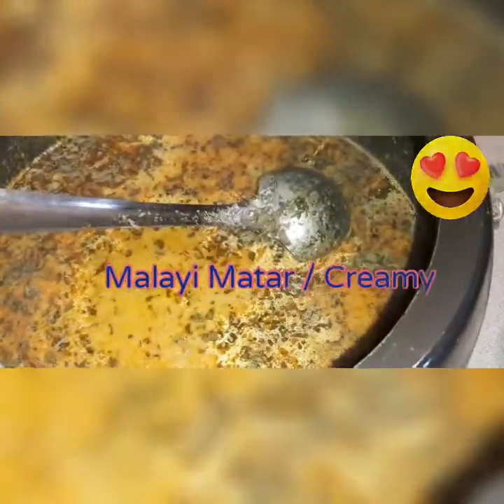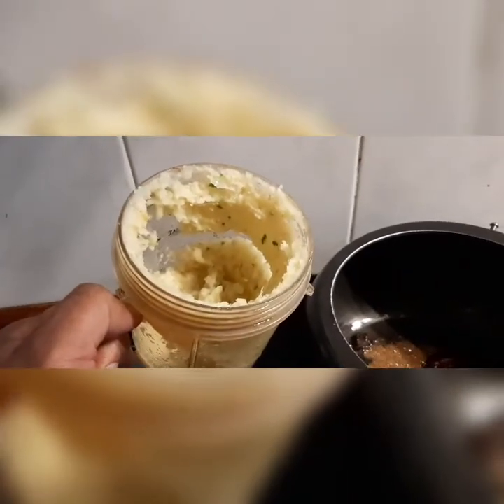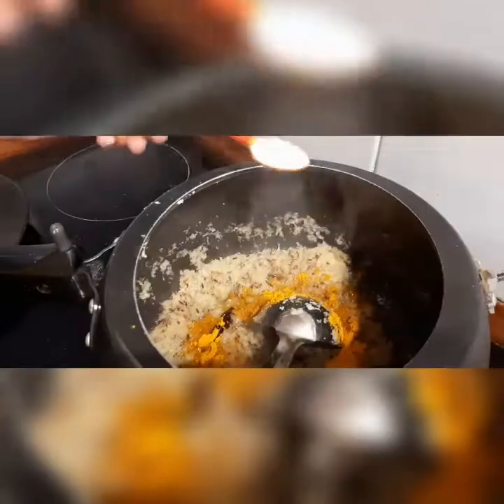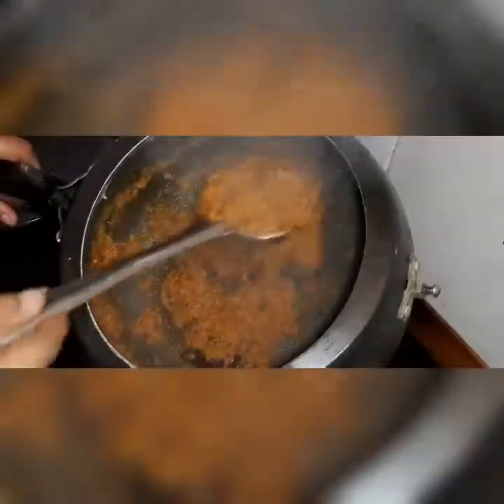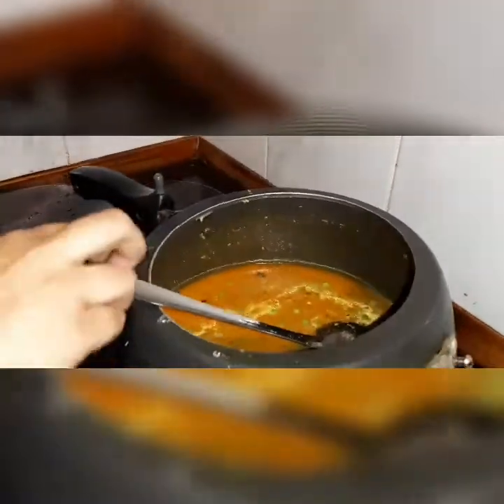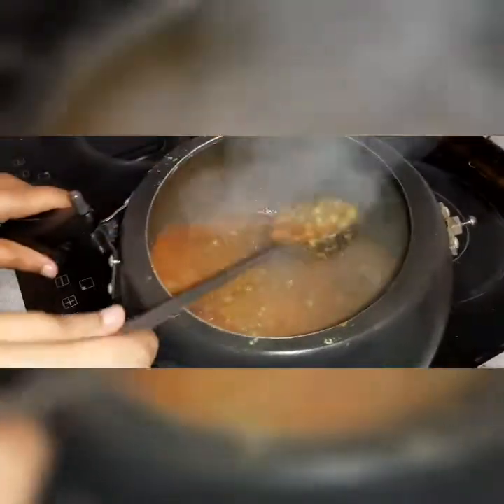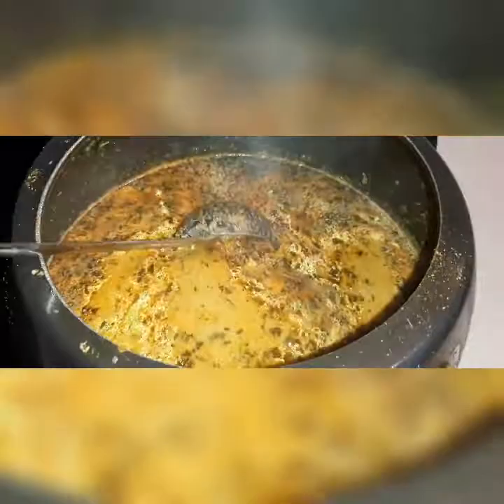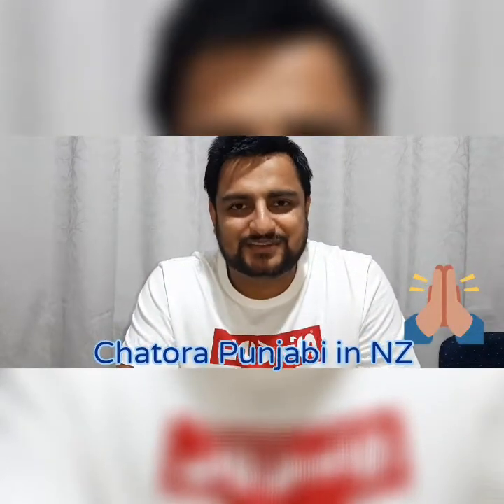Creamy peas / Malayi Matar by Chatora Punjabi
Rich taste of Cream and peas cooked in masala, my wife's favorite and i love to eat this recipe, have this with chapati or rice with your family and friends. Enjoy this video, love chatorapunjabiinNZ